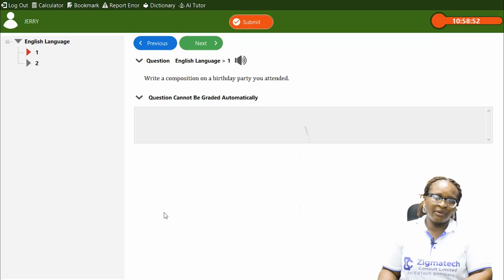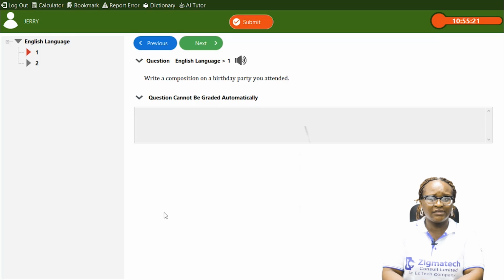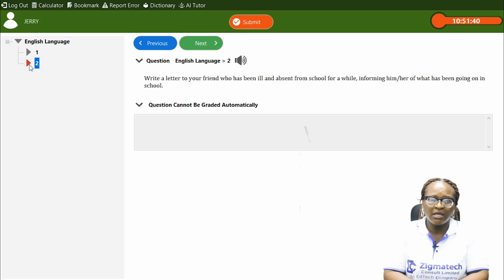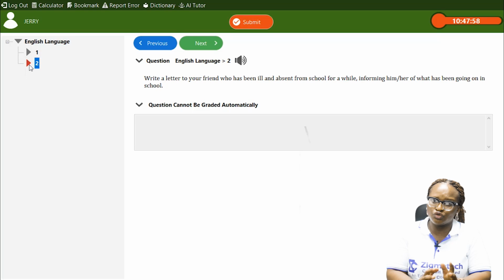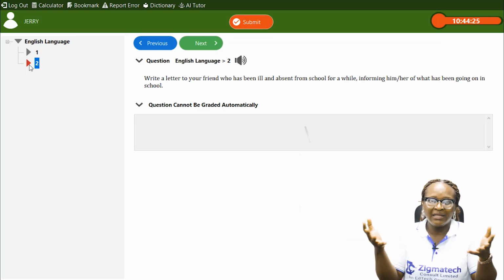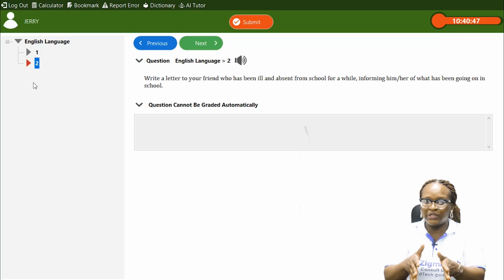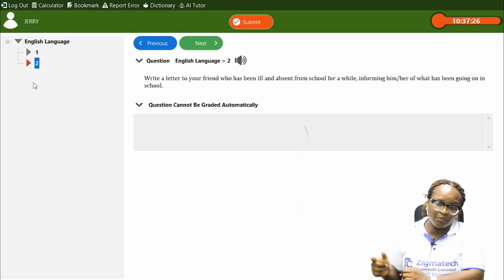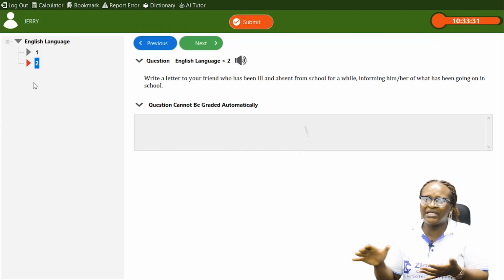2024 BECE ENGLISH QUESTIONS AND ANSWERS REVISION PAPER 3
Use this to revise as you prepare for the 2024 BECE English exam.